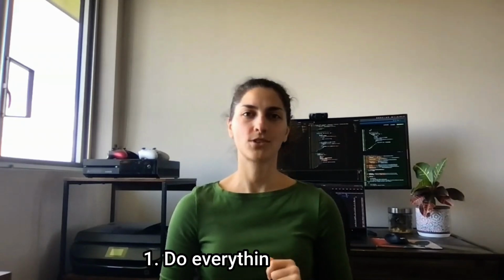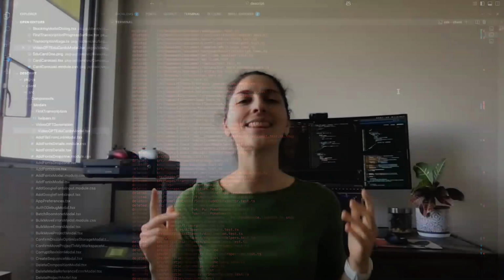🧑‍💻 Write Software Like a Beginner 🤔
How to Write Software Like an Absolute Beginner in 6 Easy Steps!

In this playful and humorous episode of Ridiculous Recordings, host Maya Lila takes you on a journey through six easy steps to mastering the art of coding like a total novice. From doing everything manually to using inefficient algorithms and over-engineering simple tasks, Maya covers all the unconventional techniques to ensure your programming style stays genuinely inexperienced. Don't miss out on these tongue-in-cheek tips for achieving beginner coder status!

00:00 Introduction to Writing Software Like a Beginner
00:20 Step 1: Do Everything Manually
01:06 Step 2: Use Inefficient Algorithms
01:25 Step 3: Over-Engineer Simple Tasks
02:02 Step 4: Submit AI-Generated Code Unread
02:40 Step 5: Pretend to Understand Complex Explanations
03:15 Step 6: Only Consider the Happy Path
03:48 Conclusion and Next Week's Teaser